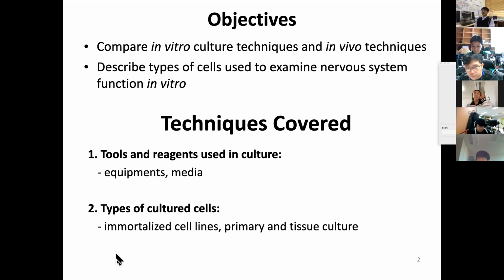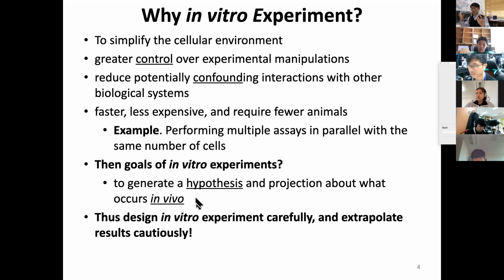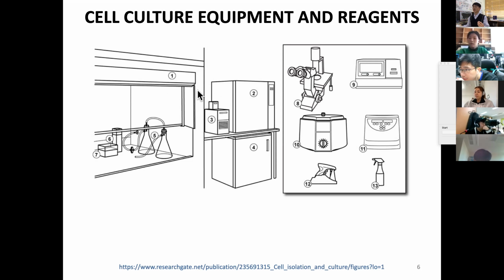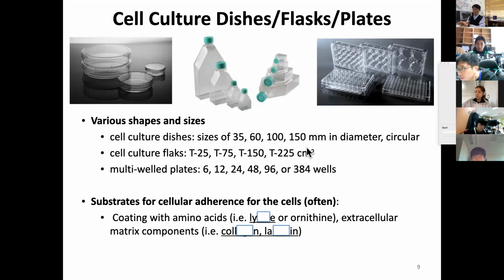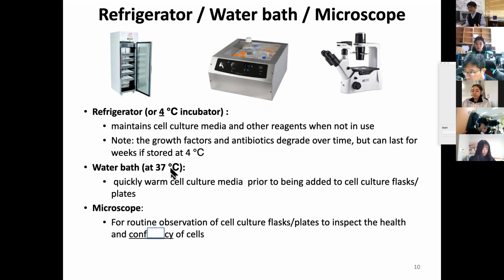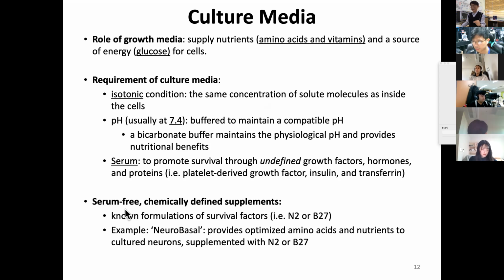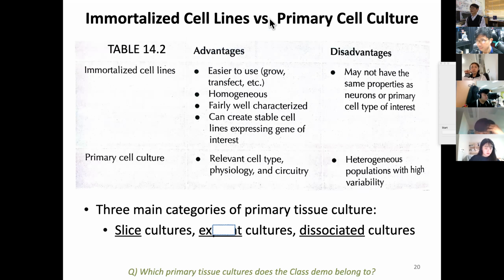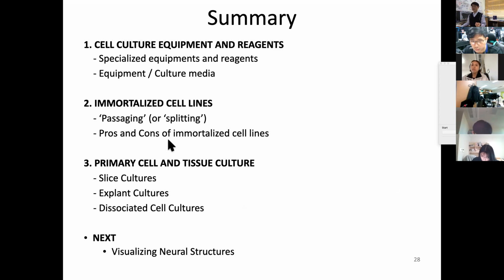7 Cell Culture Techniques